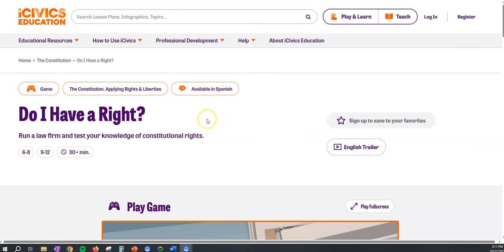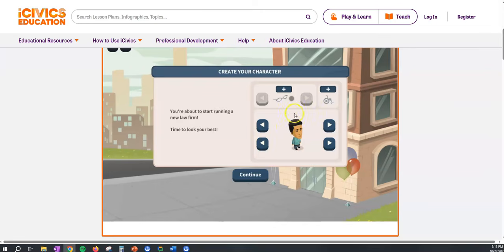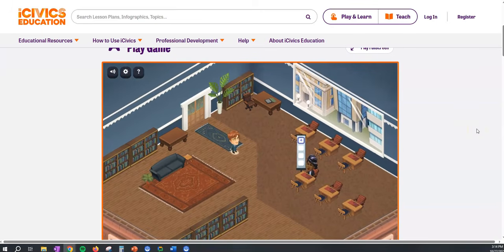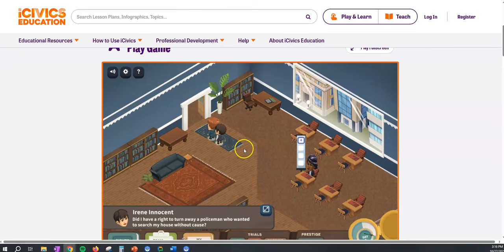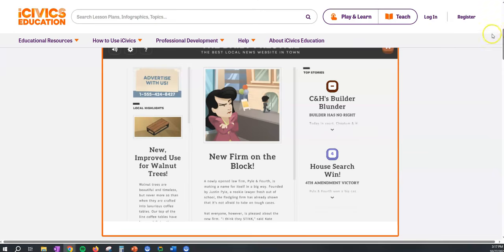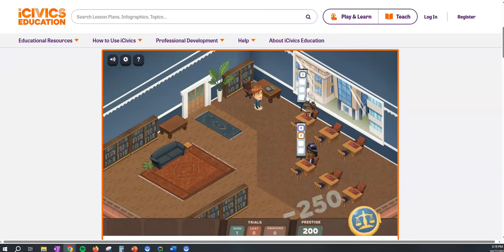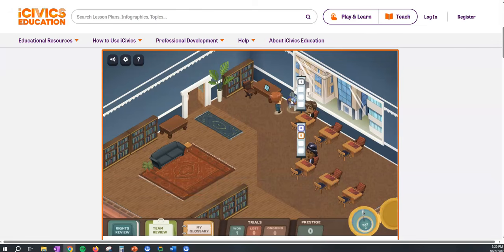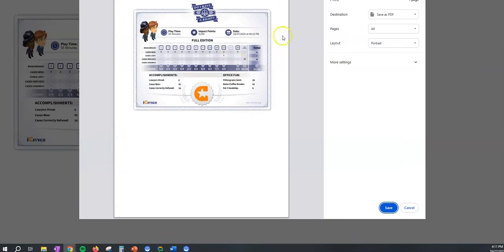How to play iCivics Do I Have a Right game